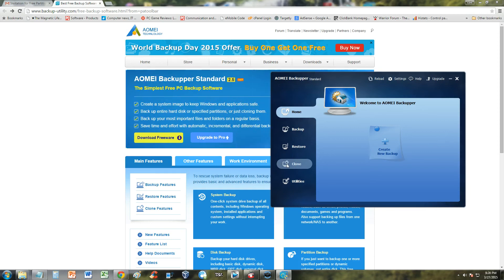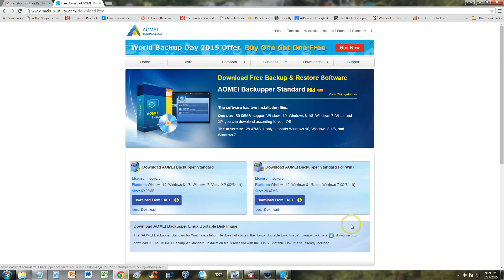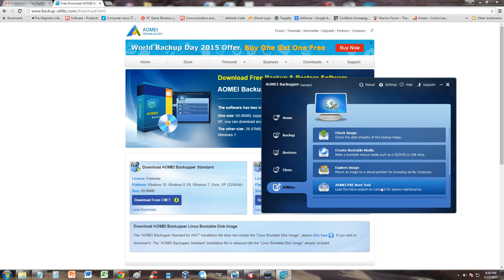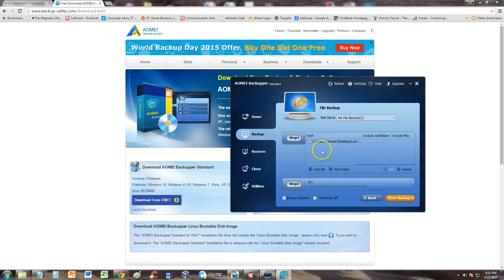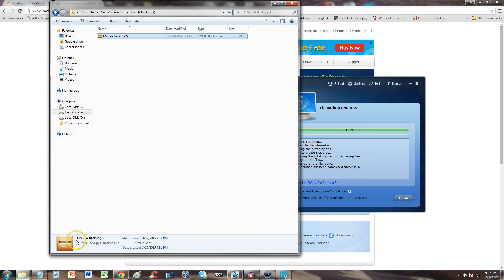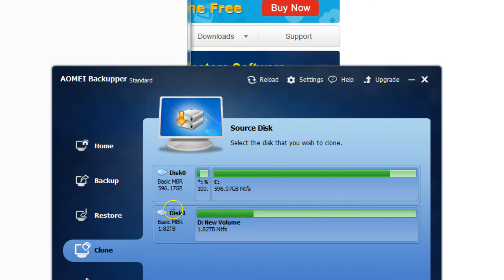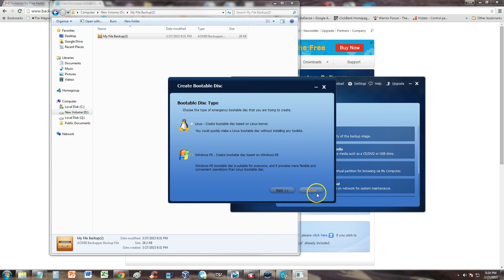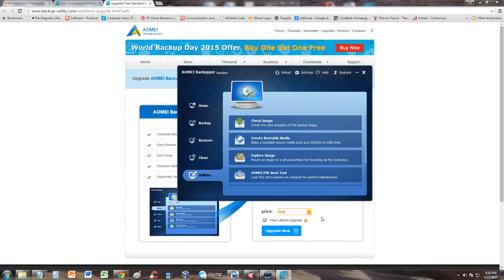AOMEI Backupper Standard Review and Tutorial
In this video we will review AOMEI Backupper Standard Edition!

. __________Recommended Software_____________

tune-up.